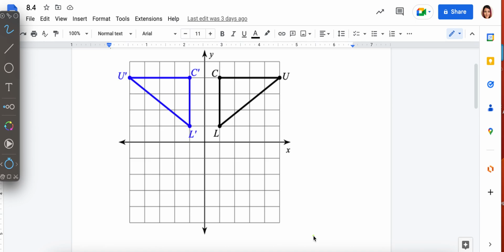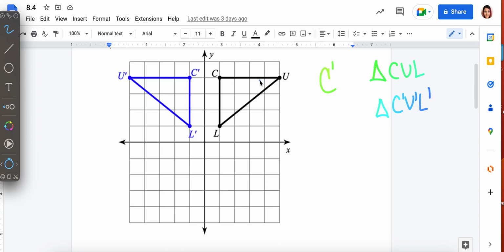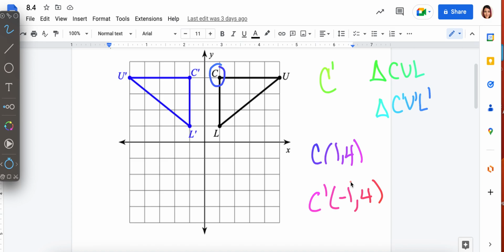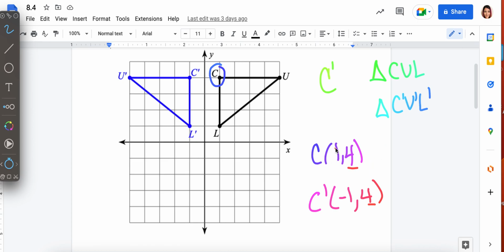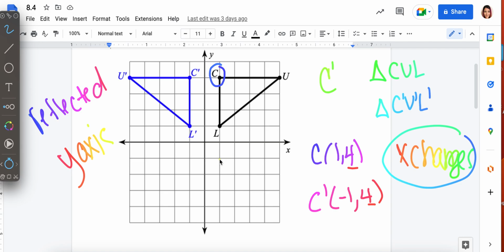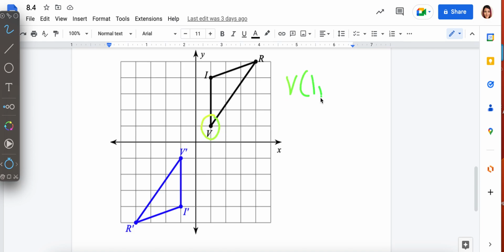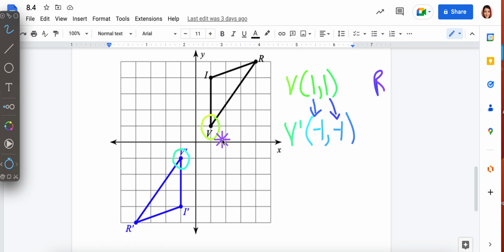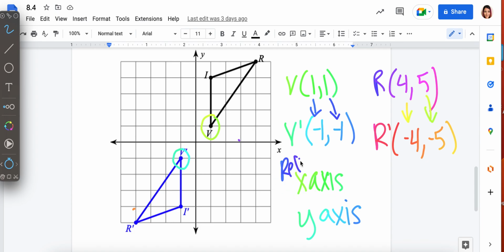Transforming Congruent Figures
This video discusses how to transform congruent figures and how to determine the transformation given the graph (translation, rotation, dilation, reflection).